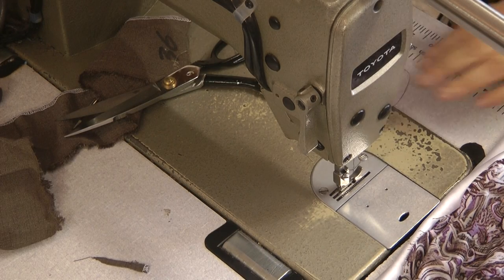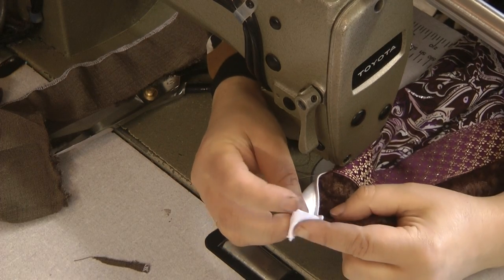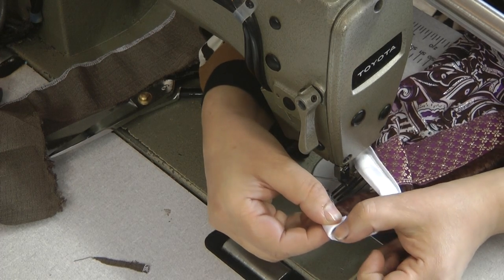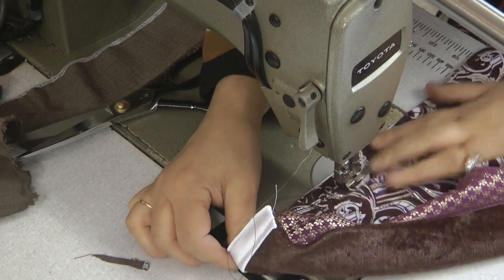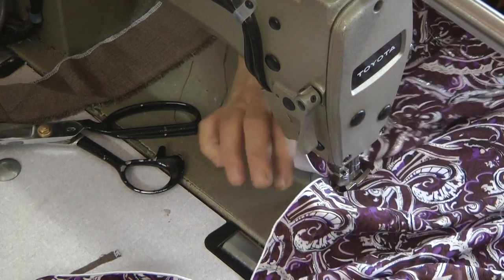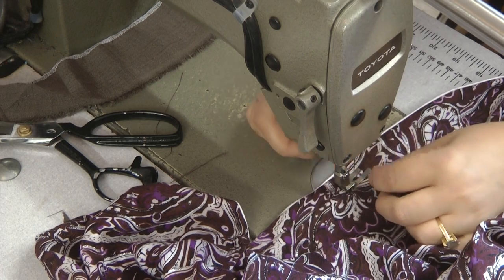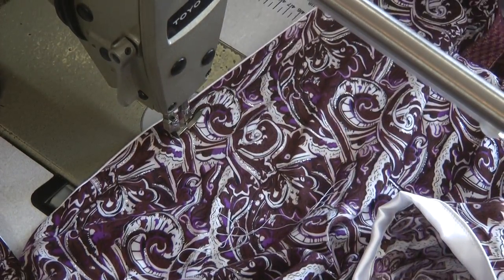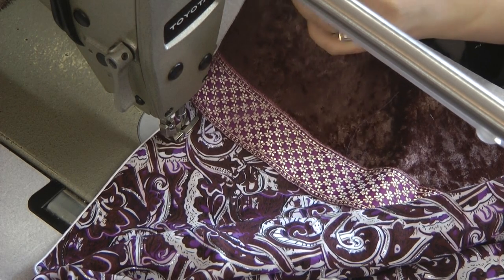top stitching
sewing a skirt